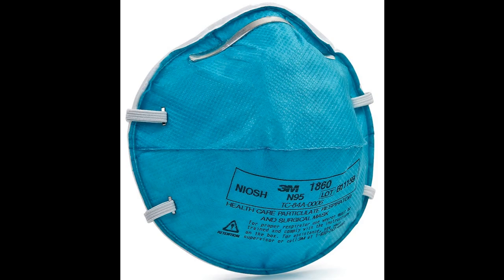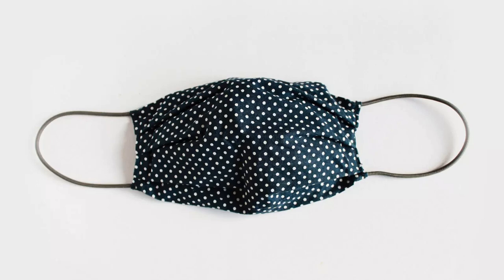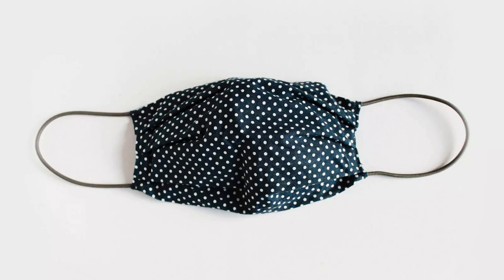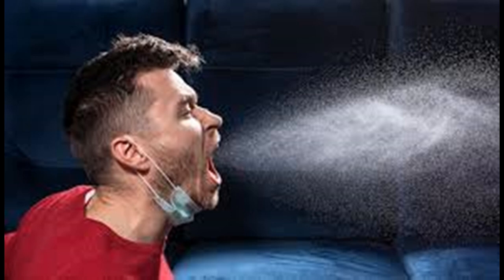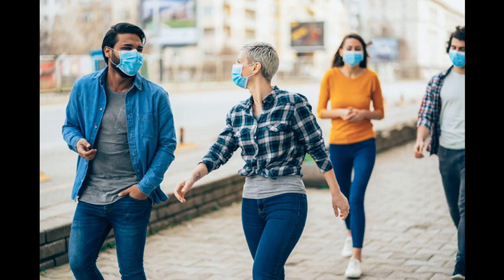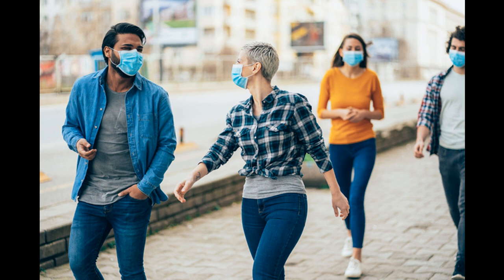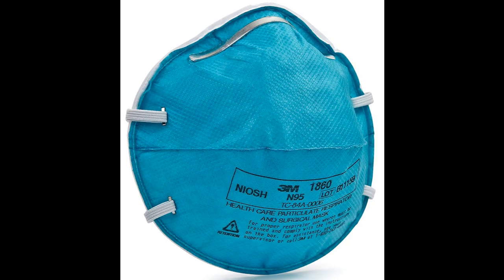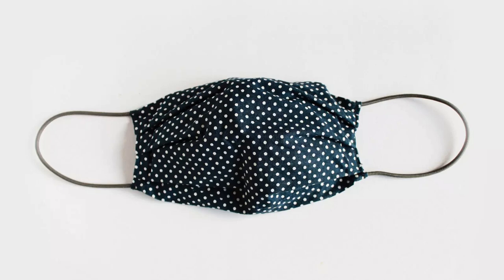How effective are masks? Dr.Osterholm explains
This audio has been edited to be brief and to the point.